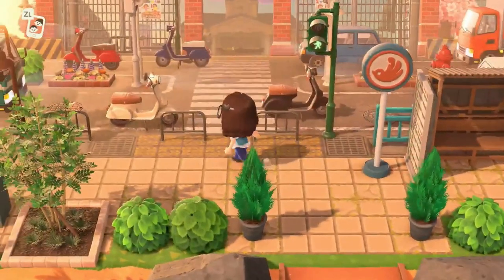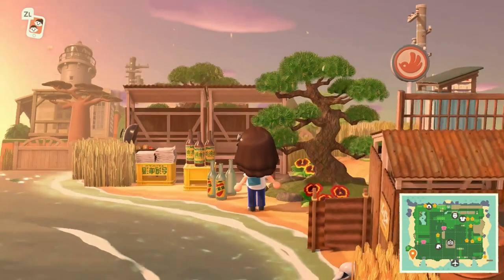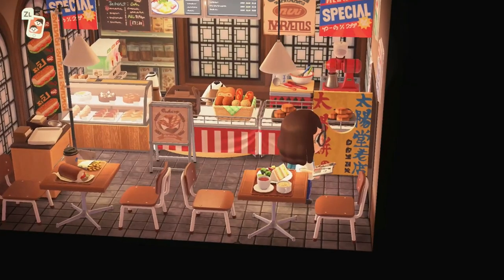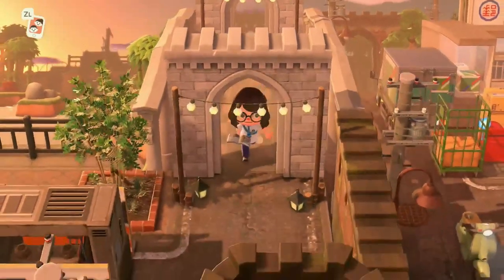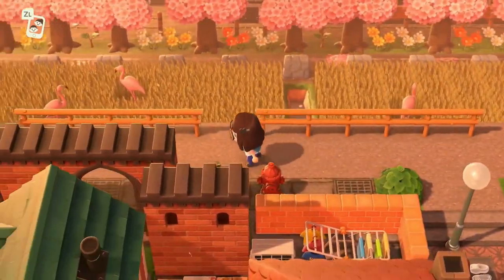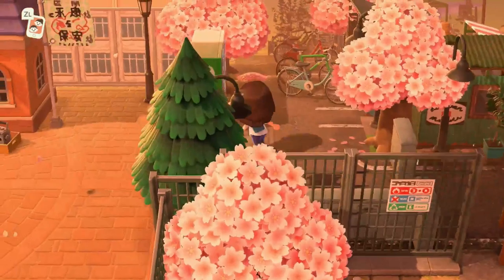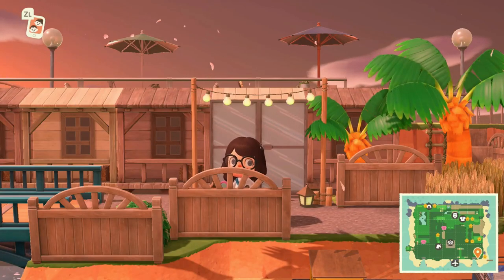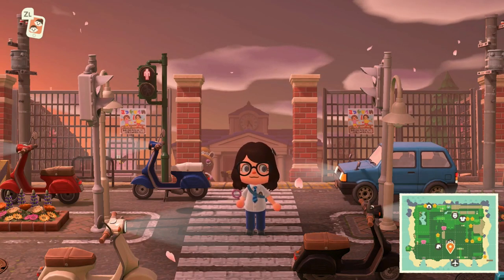Stunning Spring City Core Island that Left Me Speechless! ISLAND TOUR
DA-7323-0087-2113